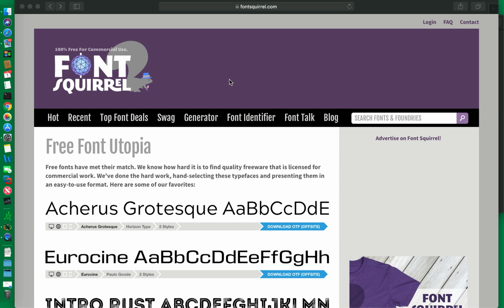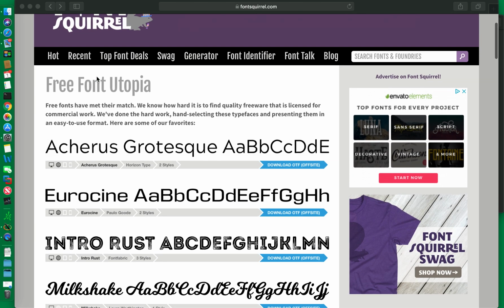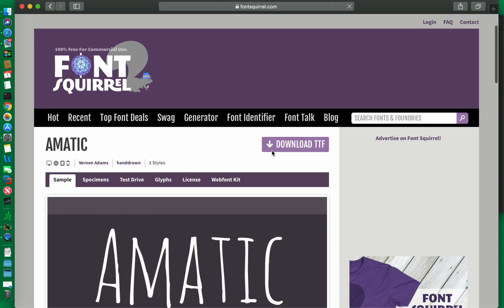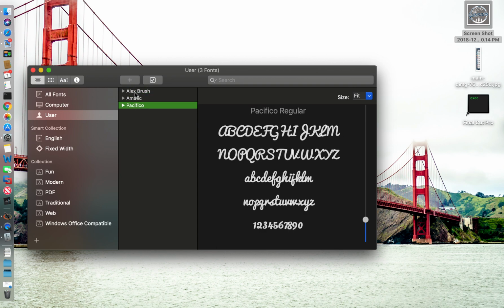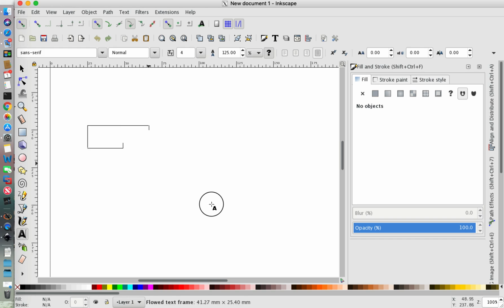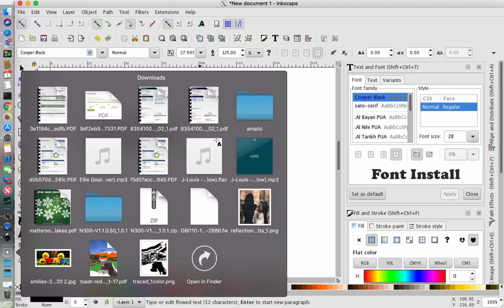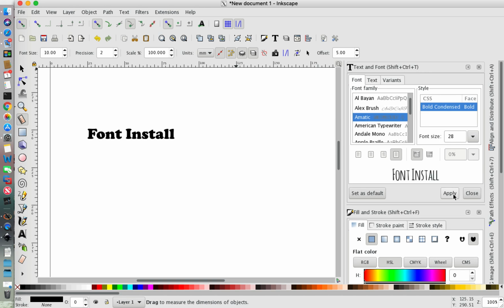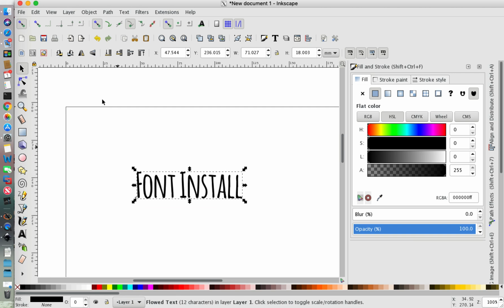FREE CUSTOM FONTS - how to with Inkscape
How to install and use free fonts with Inkscape for all you stay at home designers.

Be careful with any of the 'offsite' downloads -- other than that download as many font files as you'd like save this video for download and use case references in your future designs!